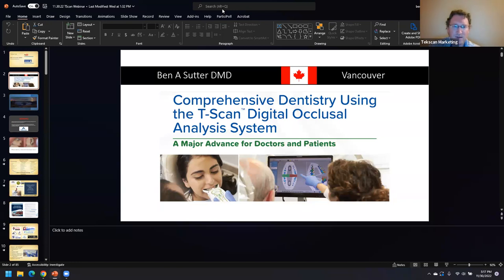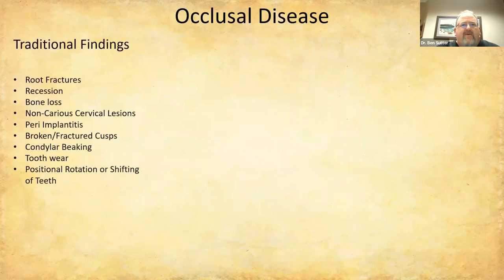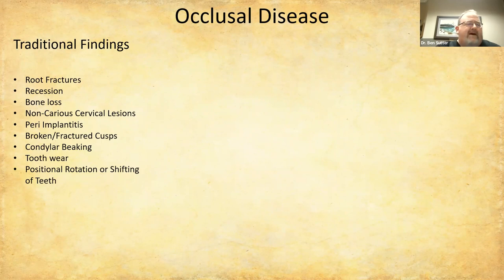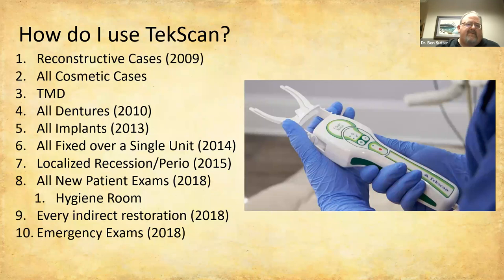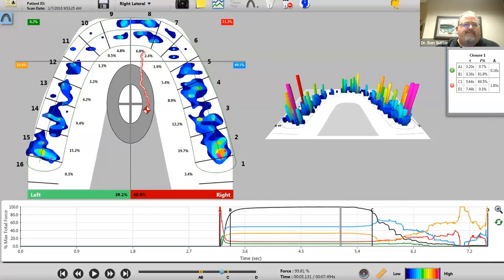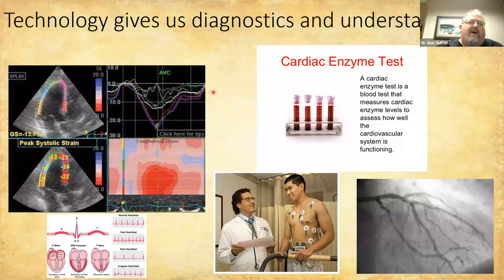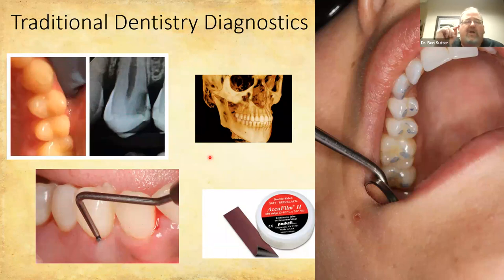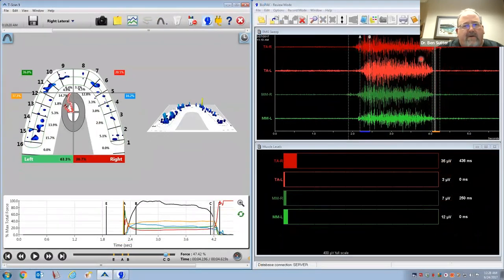Implementing the T-Scan into your practice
Join Dr. Ben Sutter as he explains how he has implemented this vital technology into his practice. Below is what will be covered in this training session.
• Where Dr Sutter has implemented T-Scan into his practice
• Why he uses T-Scan in those areas and ROI connected to them
• How to analyze T-Scan diagnostically to get patients to say yes to treatment
• 15 minutes Question and Answer.